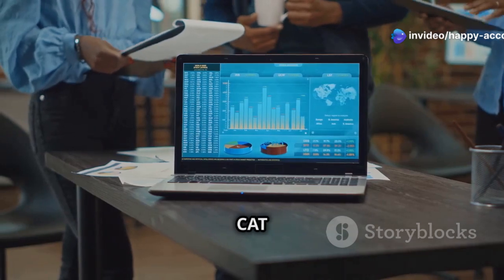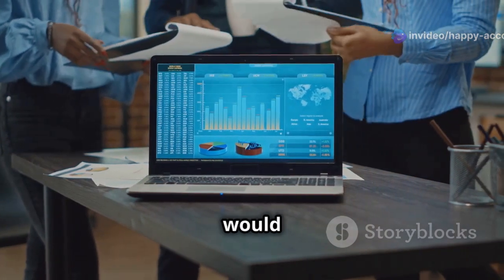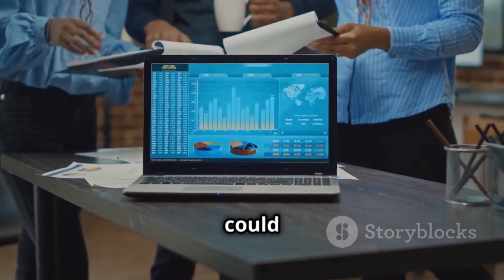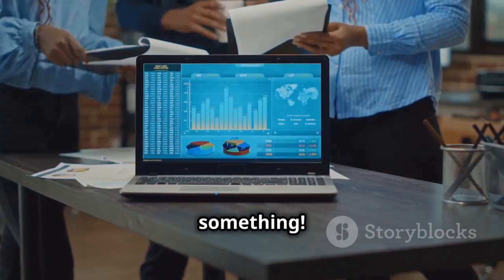Mastering Current Asset Turnover with a Smile!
Unlock the secrets of the Current Asset Turnover Ratio in our latest video, "Mastering Current Asset Turnover with a Smile!" Join us as we break down this key financial metric with a dash of humor and engaging visuals. Discover how businesses measure their efficiency using current assets, and see real-life examples of companies that excel in this area. We'll explore how the asset turnover ratio can impact a company’s bottom line and overall success. With classic hormozi subtitles and an upbeat New Yorker narrator, this educational experience is both informative and entertaining.

OUTLINE:

00:00:00 What’s Up with Your Assets?
00:01:30 Calculating the CAT Ratio
00:02:41 What Your Ratio Says About Your Business
00:03:09 Impacts of a High or Low Ratio
00:03:37 Tips to Improve Your CAT Ratio